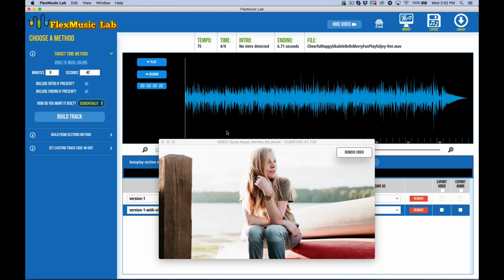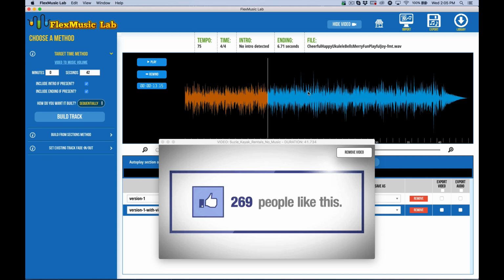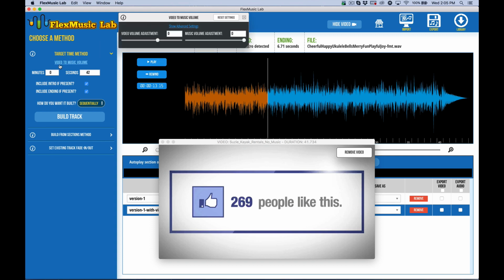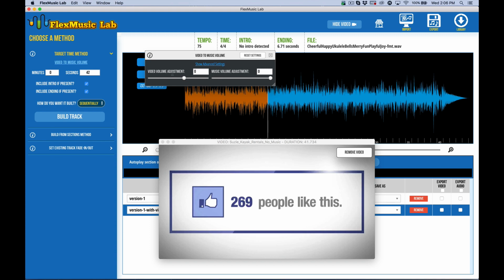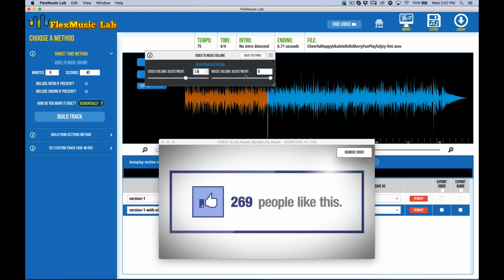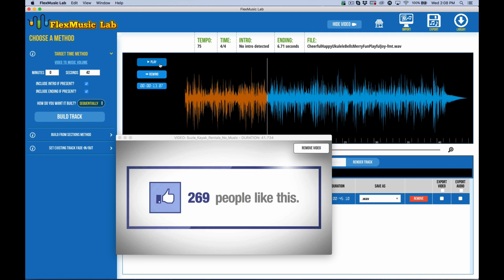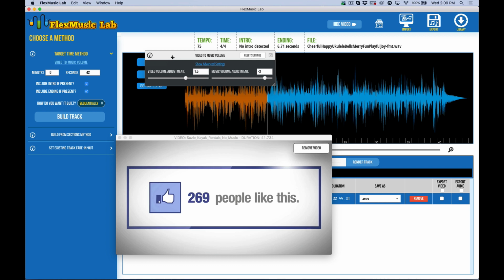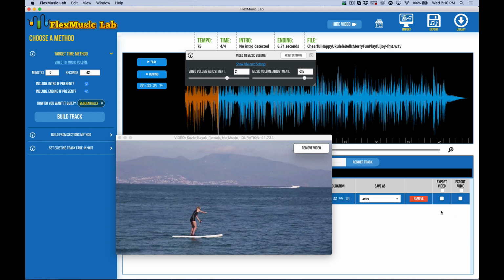Balancing A Flexible Music Track's Volume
This tutorial demonstrates how to use FlexMusic Lab with Flexible Music Tracks and balance a music track's volume with the volume of audio in a video (such as a vocal track).